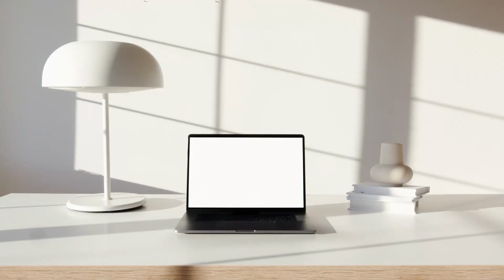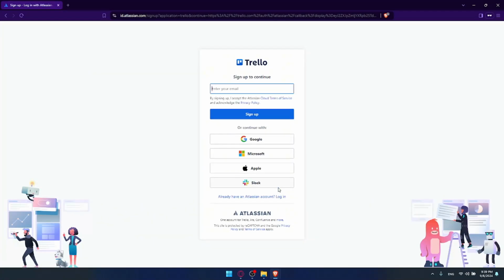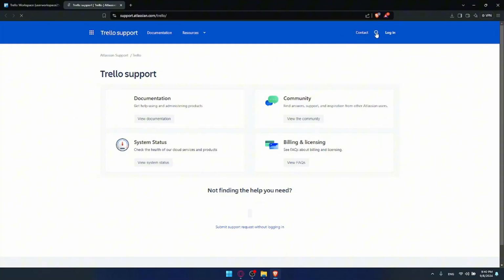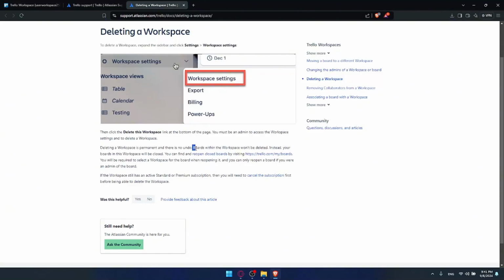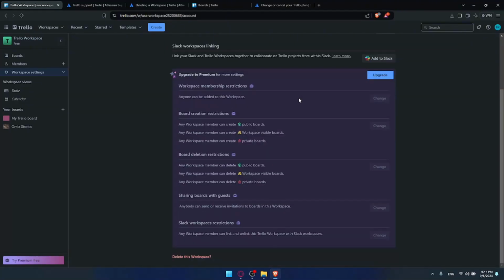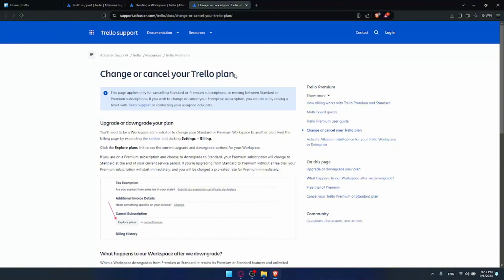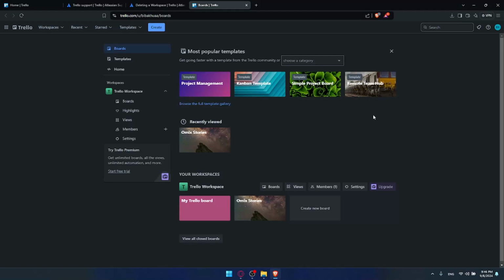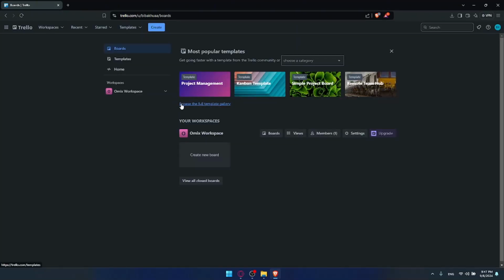How To Delete Workspace in Trello ! (Full Tutorial)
Today we talk about delete workspace in trello,how to delete workspace in trello,trello tutorial,how to use trello,how to delete a workspace in trello